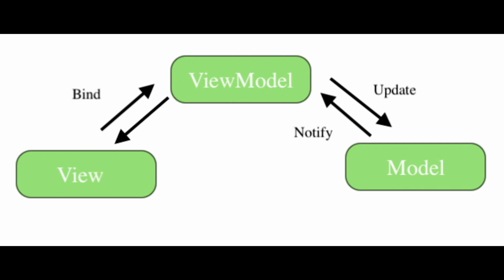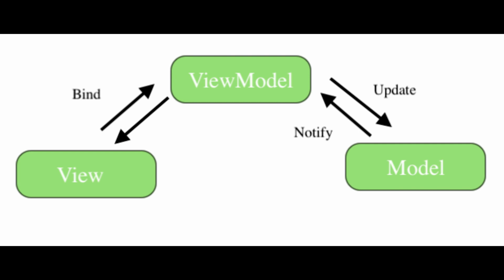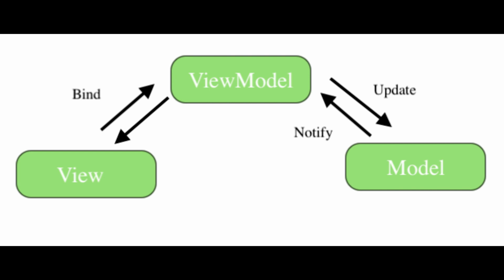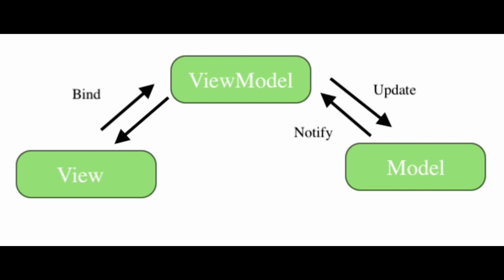What is MVVM?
What is MVVM? MVVM stands for Model-View-ViewModel, and it is a software design pattern that is commonly used in the development of applications, particularly those built using the WPF (Windows Presentation Foundation) framework.